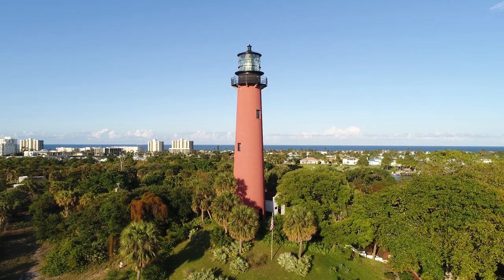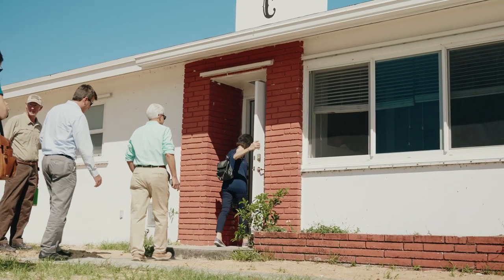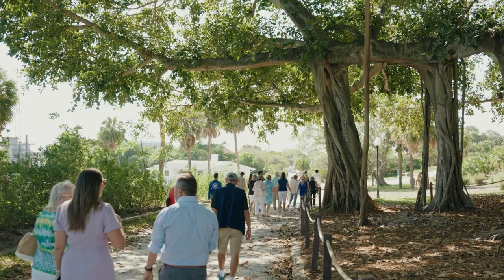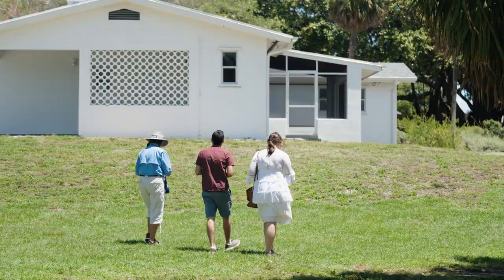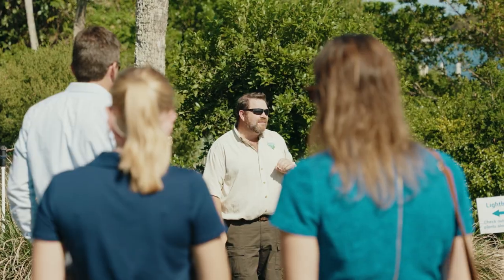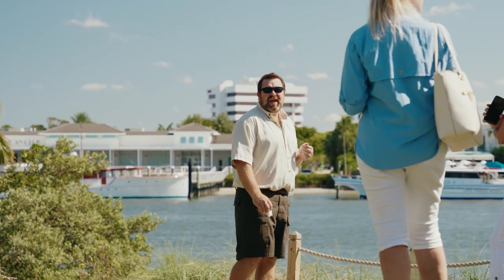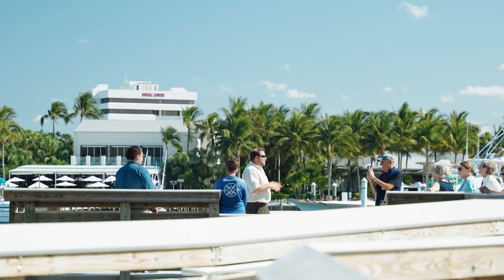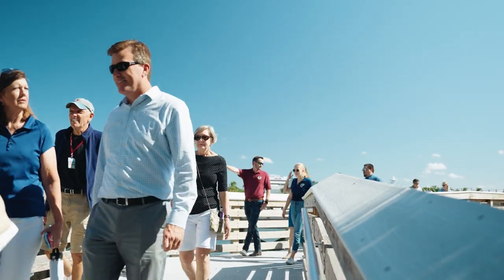Exploring Jupiter's Hidden Gem: Meet Peter from the Bureau of Land Management!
Join us on an exciting adventure as we introduce you to Peter DeWitt, a dedicated guardian of one of America's most treasured historical sites! For nearly three decades, Peter has partnered with the Bureau of Land Management to ensure the preservation and conservation of this extraordinary piece of history. Don't miss this exclusive insider's look at the Jupiter Inlet Lighthouse & Museum and the Bureau of Land Management's exceptional collaboration!